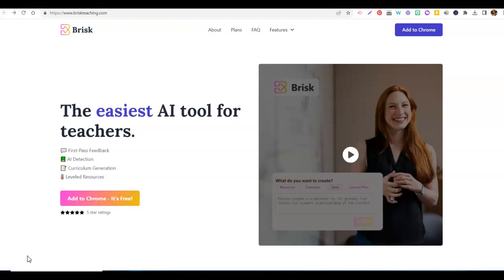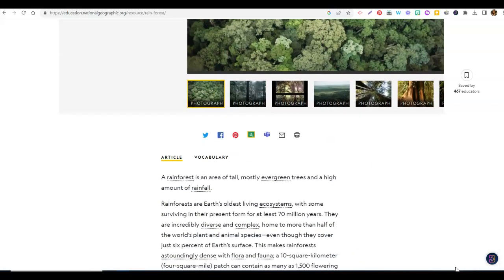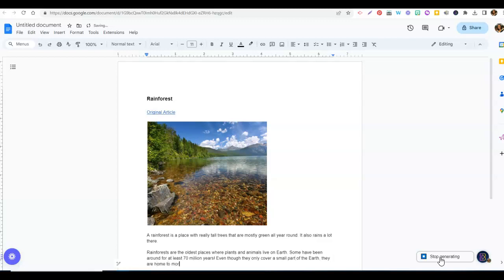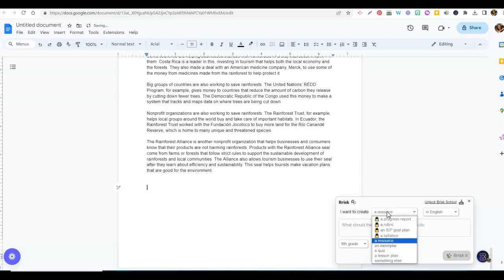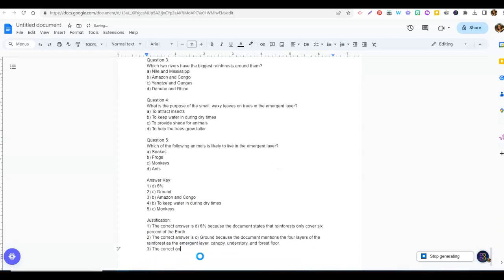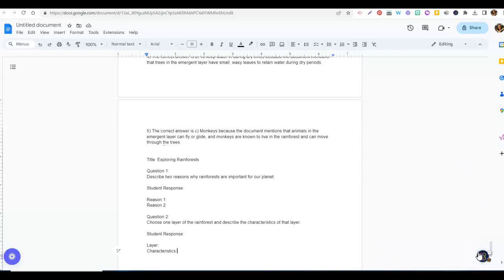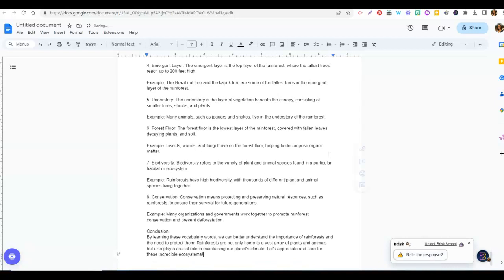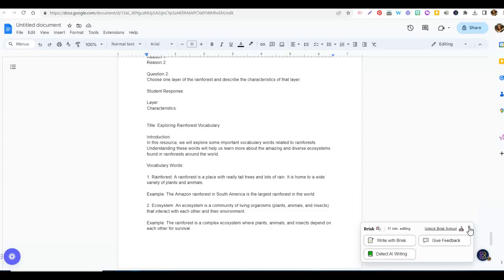Brisk (September 2023)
An overview of the AI tool called Brisk